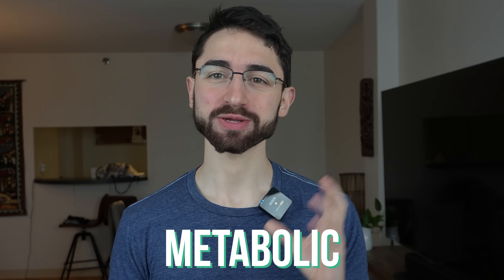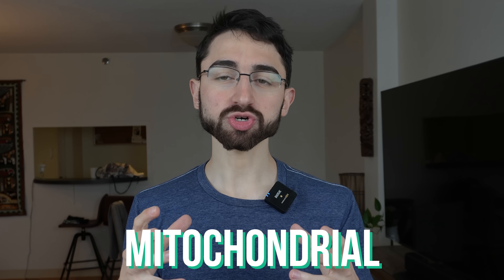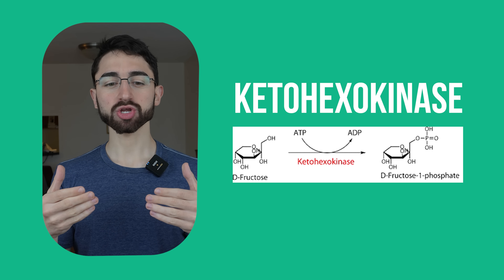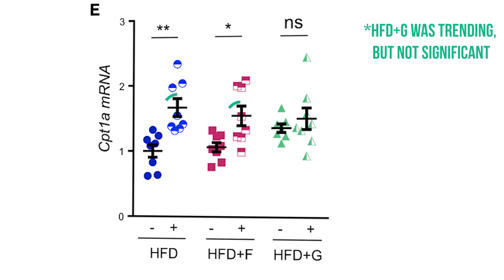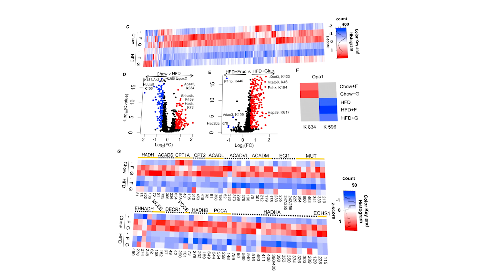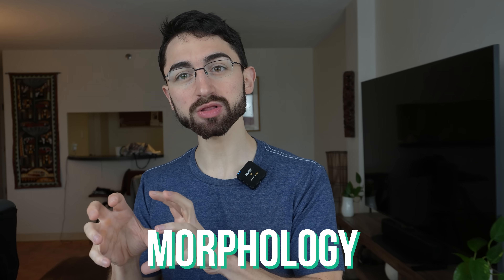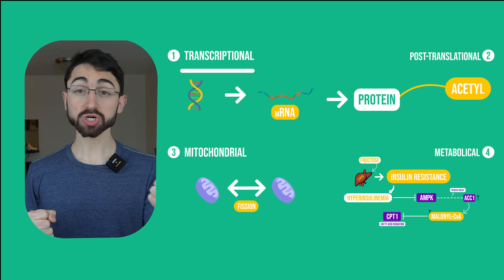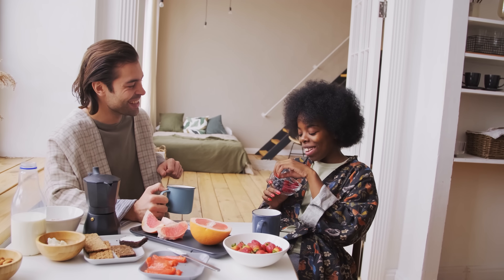Fructose Blocks Fat Burning. 4 Far-Fetched Facts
(and see RxMetabolism project, below)

Chapters
0:00 – Introduction
0:41 – Necessary background: Transcriptional, Post-Translational, Mitochondrial, Metabolical, CPT1, Ketohexokinase
2:42 – 1) Transcriptional
4:57 – 2) Post-translational
5:52 – 3) Mitochondrial
6:50 – 4) Metabolical
8:41 – Review and main figure
8:49 – Caveats and Common Sense

RxMetabolism University!

I hope you’re all appreciating the improvement in my channels’ production quality. My earlier videos were all recorded on an iPhone, with minimal editing, and I have since transitioned to 4K filming on a Sony alpha 6700 camera, coupled with crisp audio on Rode microphones and topped off with outsourced professional video editing.

I am NOT paid to explicitly promote their product, NOR given profits on sales, NOR otherwise incentivized to try to exploit you for my own gain. No, this is a different!

My friend Steve, and by extension his company, are devoted to promoting population metabolic health, as a mission I share! To that end, WE feel compelled to provide free education on metabolic health you all of you via YouTube. I do my part by generating video content, but I require support, especially as a busy PhD and MD trainee. (I’m not a career influencer). To amplify the message and enhance the lessons, Steve and RxSugar are supporting video editing fees.

Perhaps this will build brand trust and in that way work into the business model? Or maybe not. But I share this with you in the spirit of openness and transparency. And if you can believe me, I feel the strength of our movement comes from the fact that all of us, from me to Steve to you, are bonded by a deep desire and passion to Make Metabolic Health Mainstream!